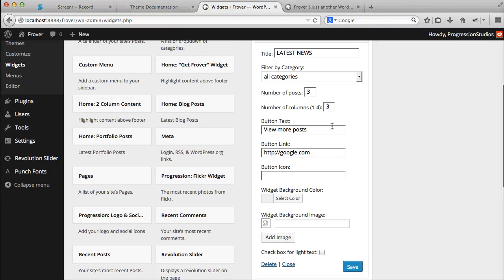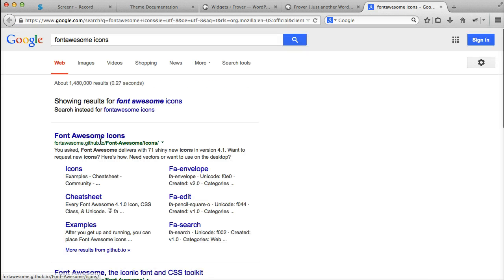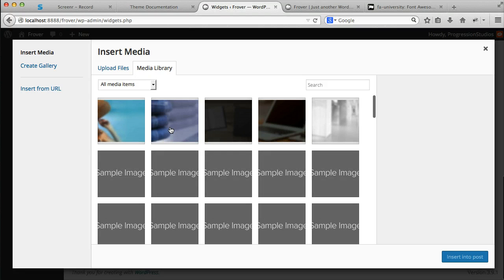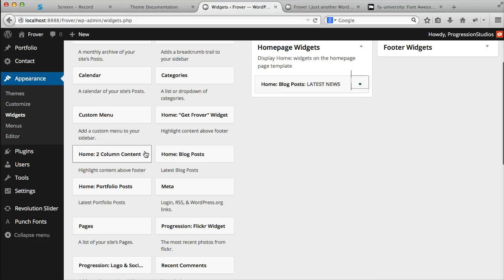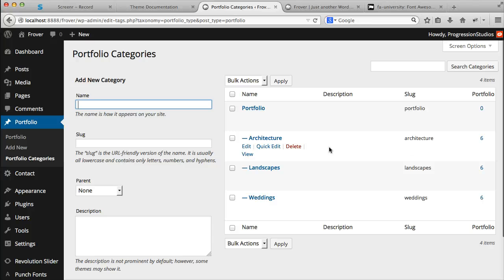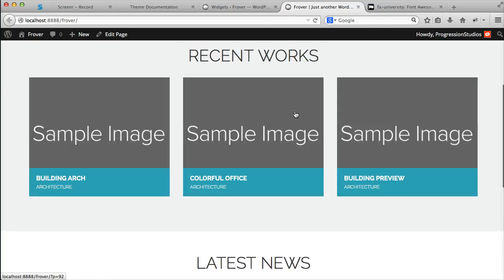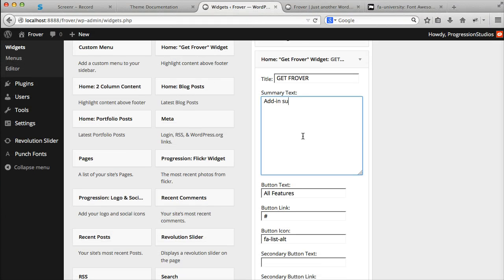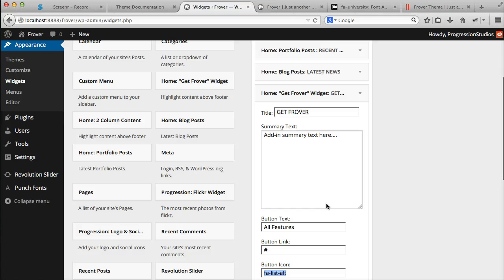Frover Creating the Homepage Portfolio and Blog Posts